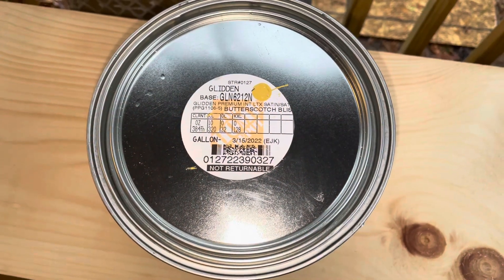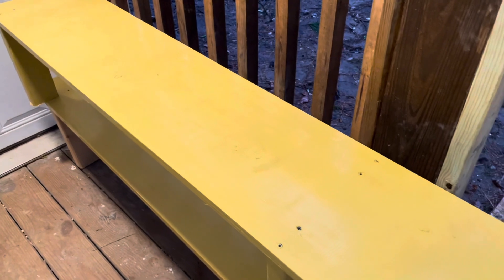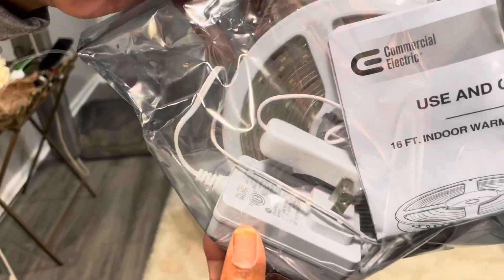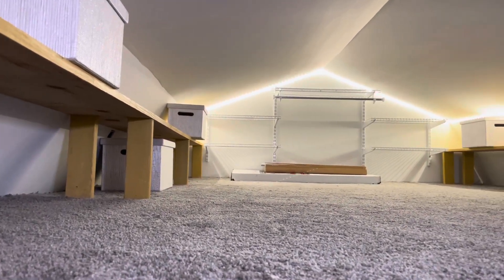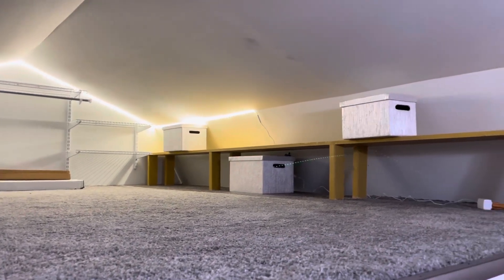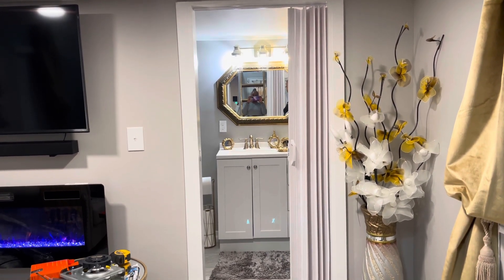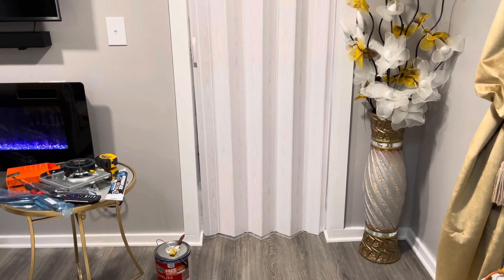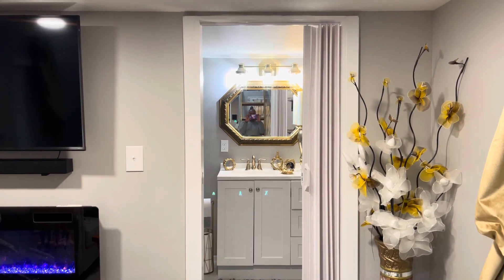TINY HOUSE UPDATE!!!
Hey Friends of the TWINS! Today on the channel we're so excited to share another tiny house update! What do girls want ??!! STORAGE AND PRIVACY! We would love for you to see the entire journey.